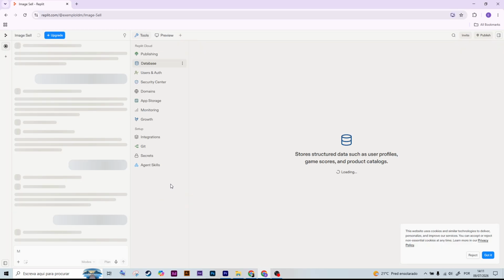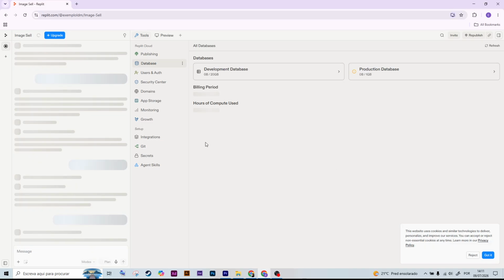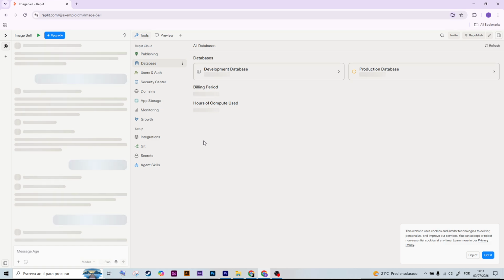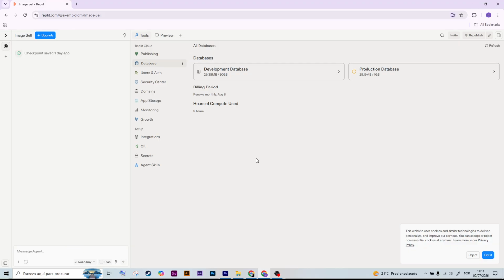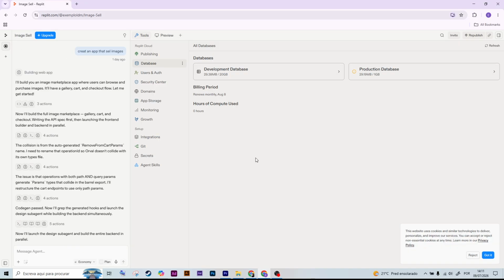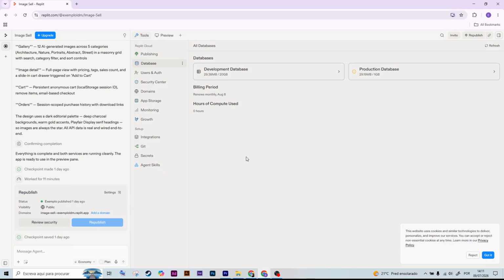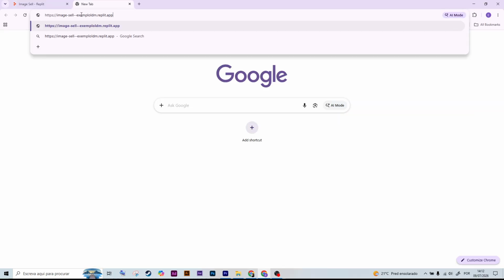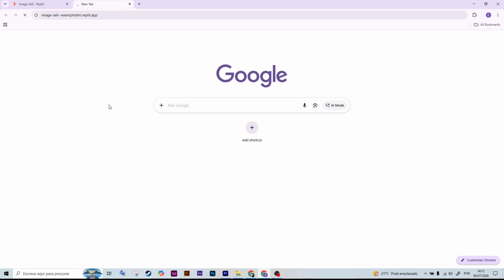HOW TO DEPLOY AN APP FROM REPLIT (STEP-BY-STEP GUIDE 2026)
How to deploy an app from Replit in 2026.

In this step-by-step tutorial, you'll learn how to publish and deploy an application directly from Replit. This beginner-friendly guide covers project preparation, deployment settings, environment variables, custom domains, build commands, logs, testing, and common deployment issues.

In this video, you'll learn:

How to deploy an app from Replit

How to prepare your project for deployment

How to configure Replit deployment settings

How to add environment variables securely

How to choose the correct build and run commands

How to monitor logs and test your live app

Common Replit deployment issues and how to fix them

This tutorial is beginner-friendly and perfect for developers, students, startup founders, programmers, and beginners who want to publish web apps using Replit.